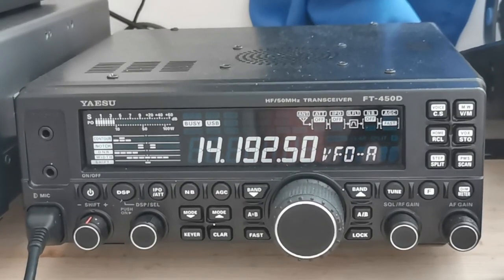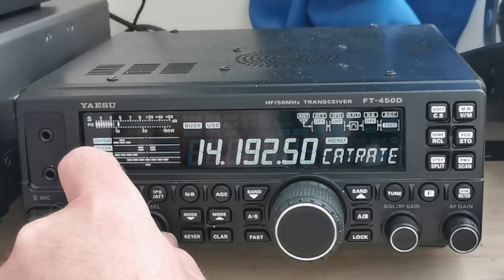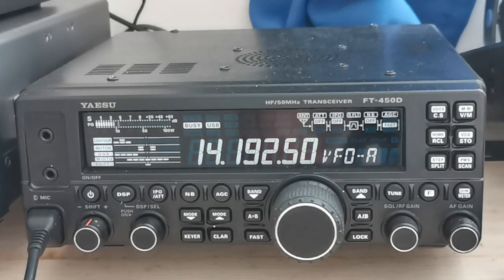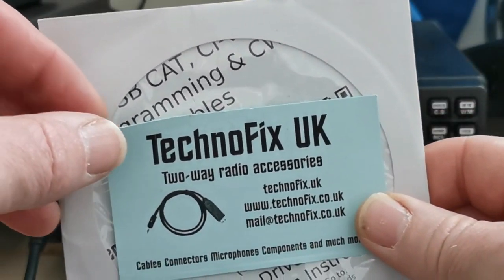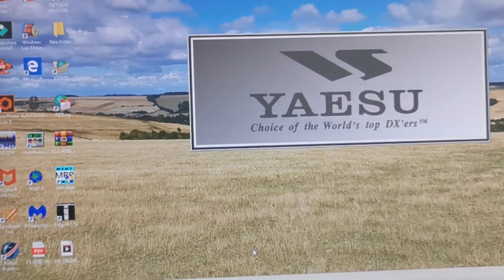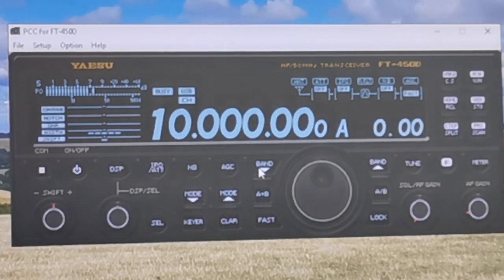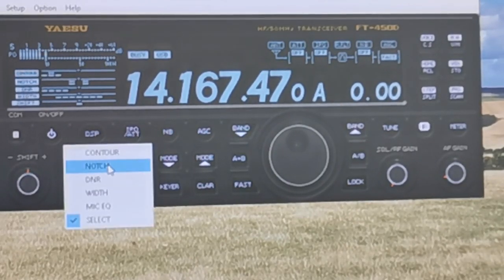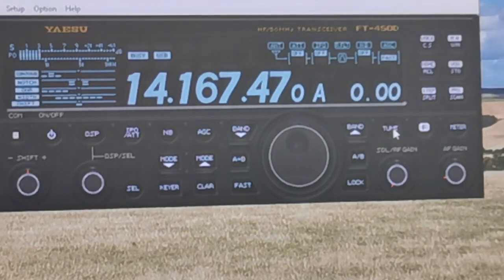FT--450D cat & Controller PCC Software